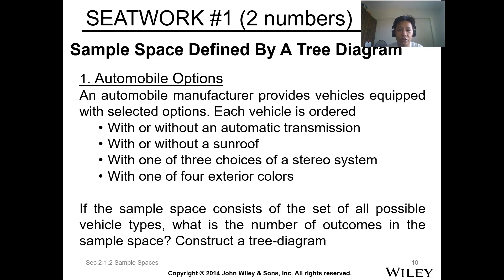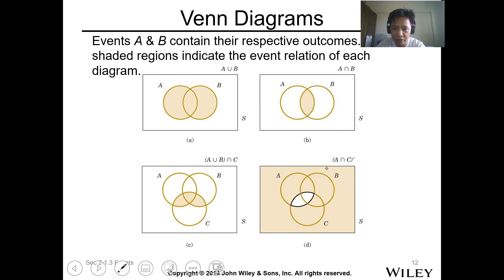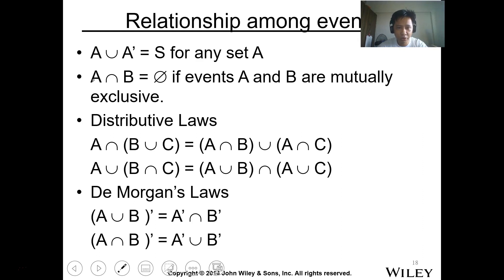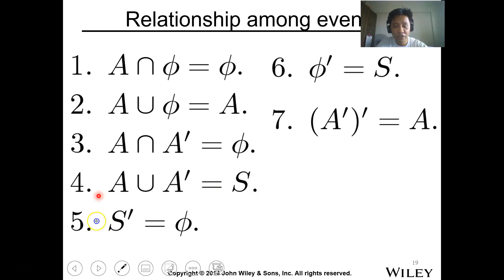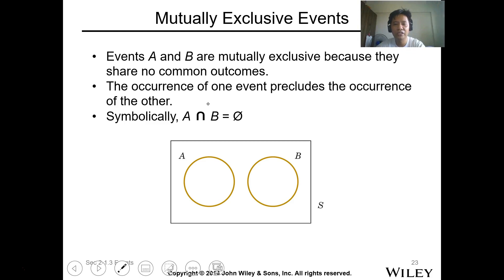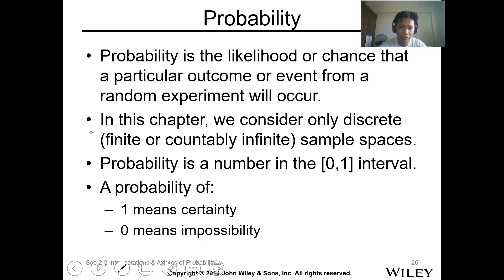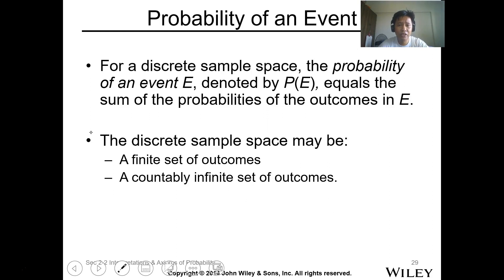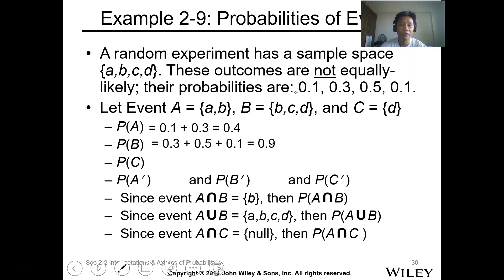DATAENG Lesson 02 Probability part 2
Lesson 2 Probability (Review)
                 Sample Space and Relationship among Events
                 Counting Rules Useful in Probability
                 Rules of Probability